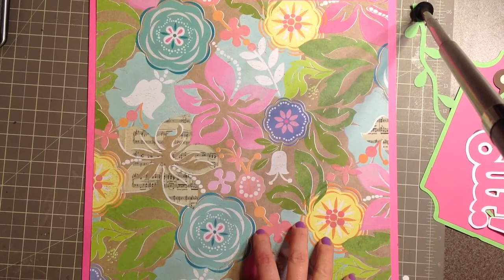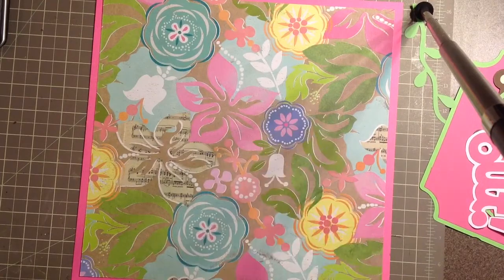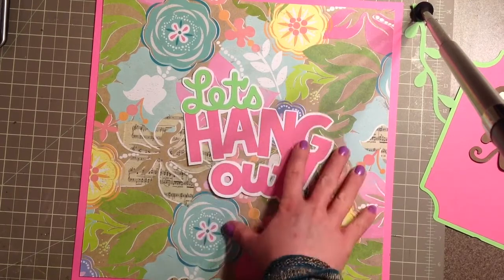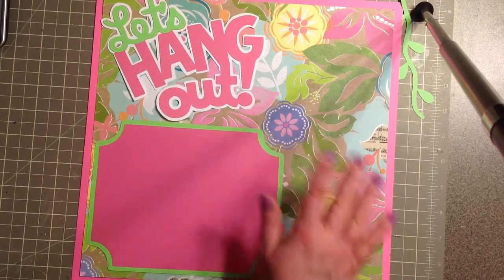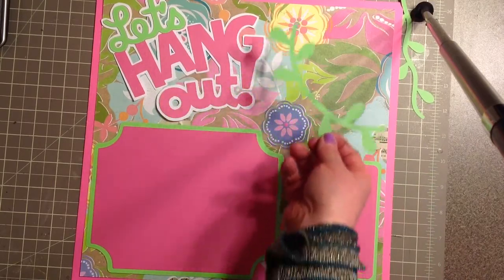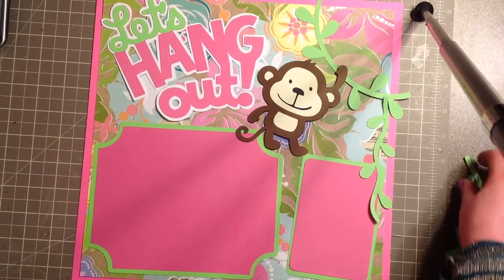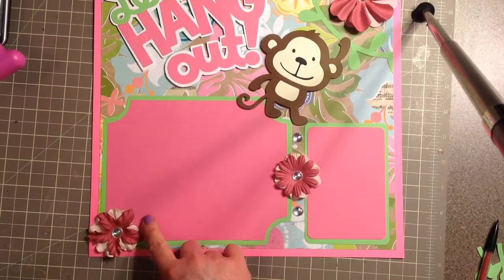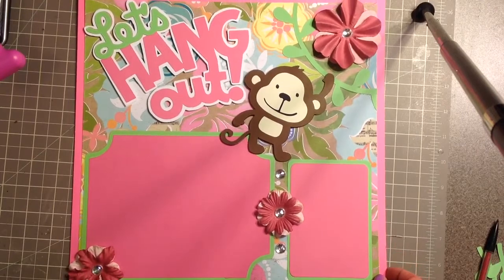Cricut Layouts: Lets Hang Out Using the Create a Critter Cartridge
Here is a fun and cute layout I made using the create a critter cartridge.